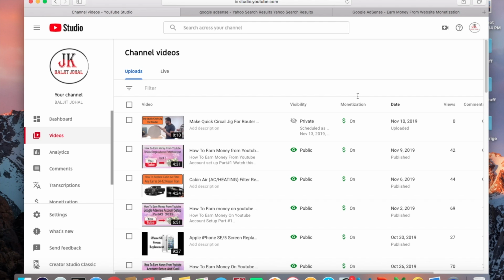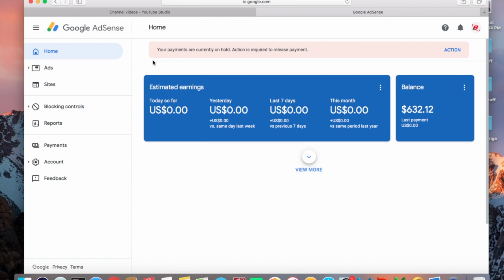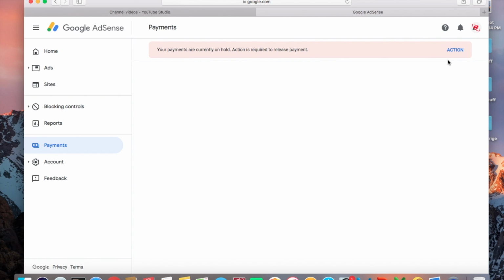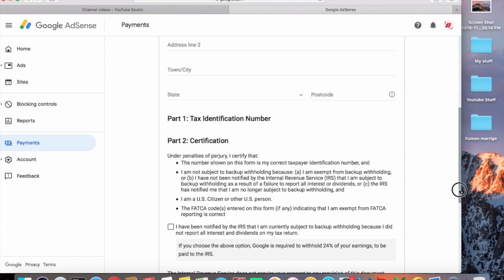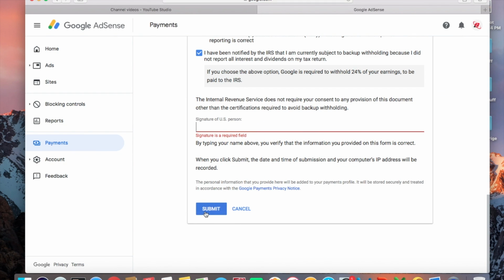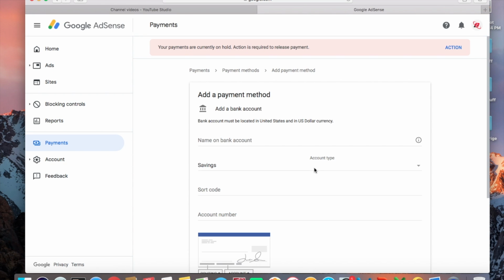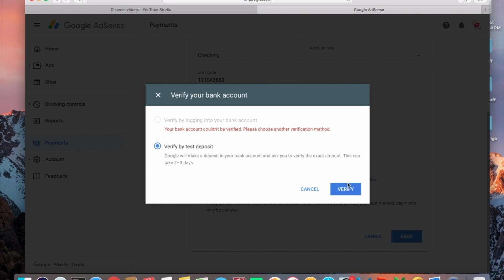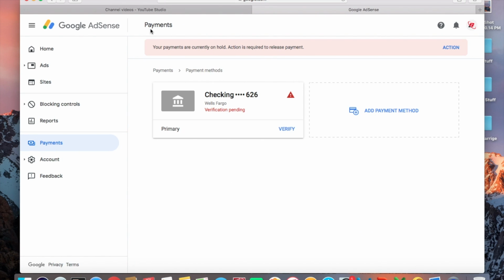How To Earn Money from Youtube Part 5 Payment setup adsense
Monetized  and how much money you make Part# 4